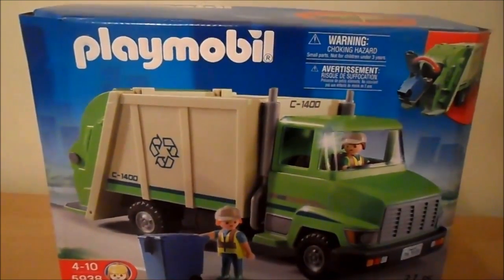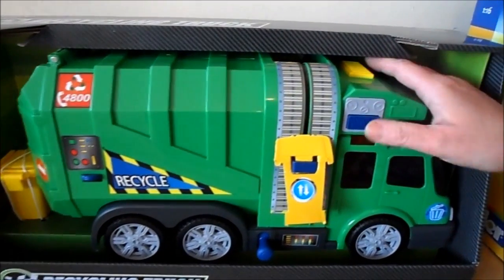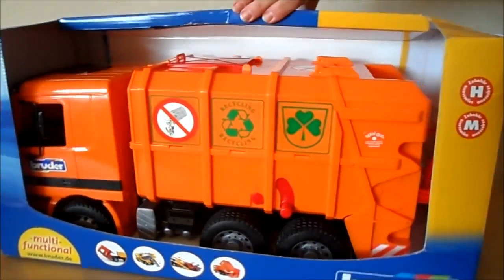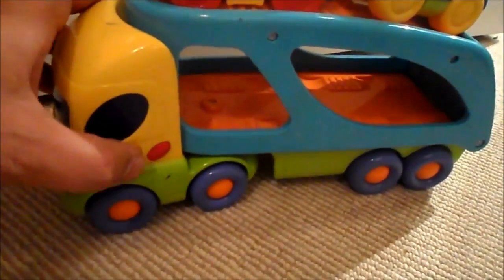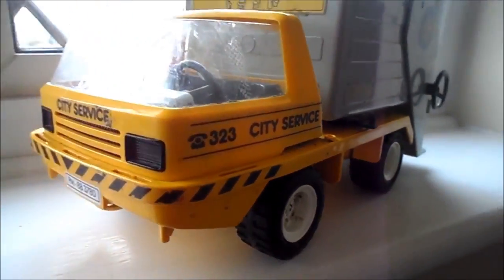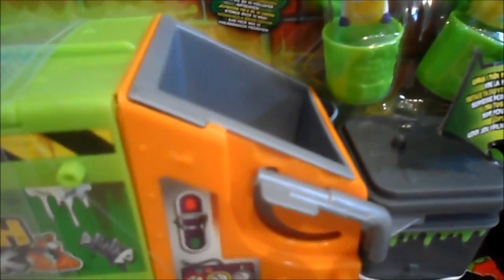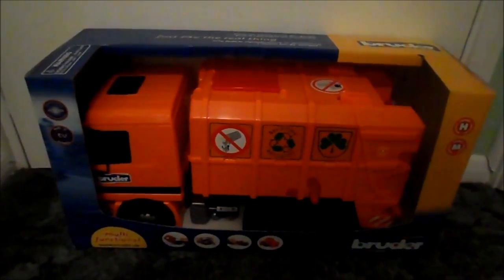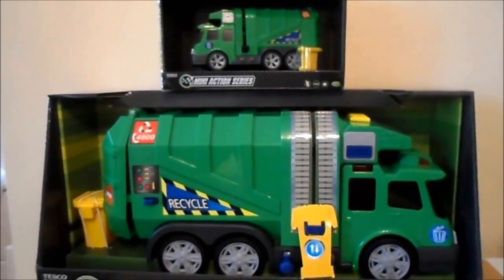TOP 10 Garbage Truck 🚛 and Refuse Procession for 2020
Hello and welcome to the UK's best channel for kids. I have McDonalds playsets, Disney toys, English Comics, Fireman Sam, Fire engines and lots more every day. There are over 5700 videos on this channel. - x x x Tracey.